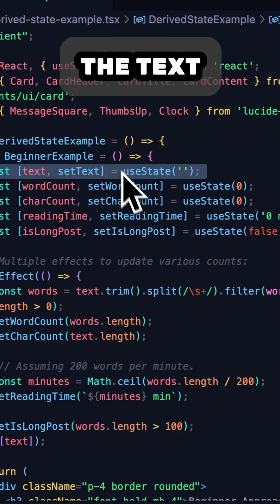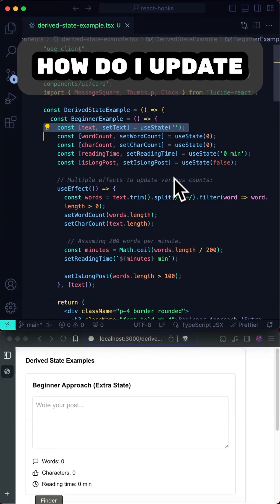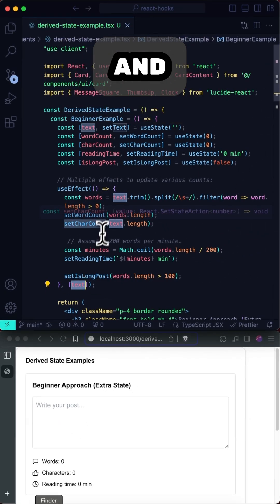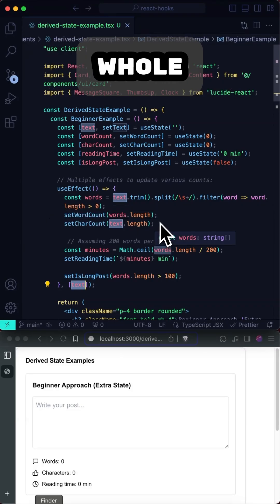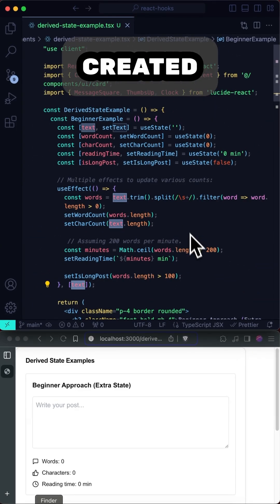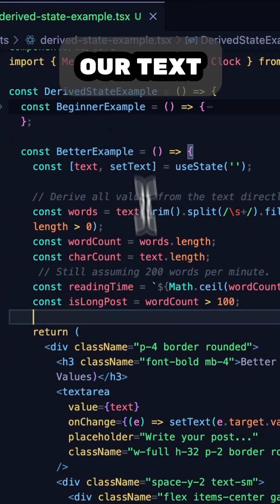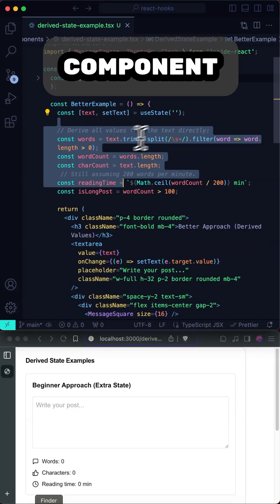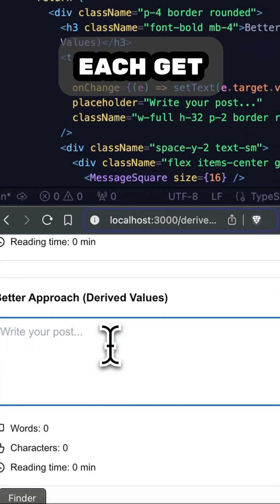React beginners ALWAYS make this useState mistake (do you?)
Beginners in React always (well, often) make this useState, which means extra code, and most likely more bugs! Watch this video to learn how to avoid that problem.